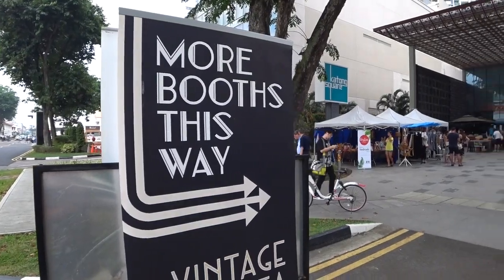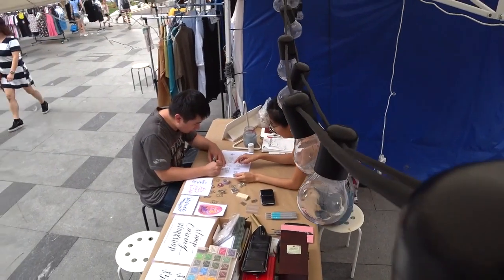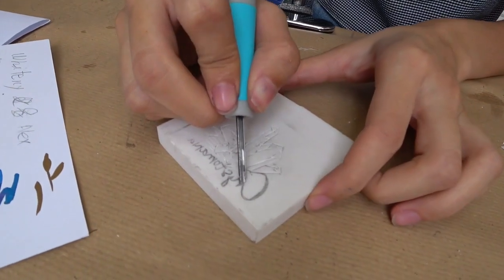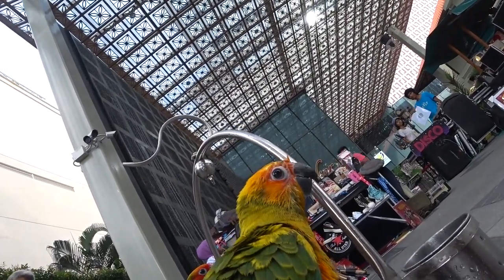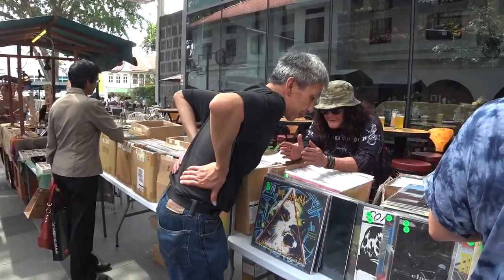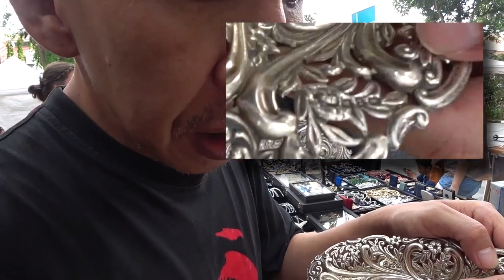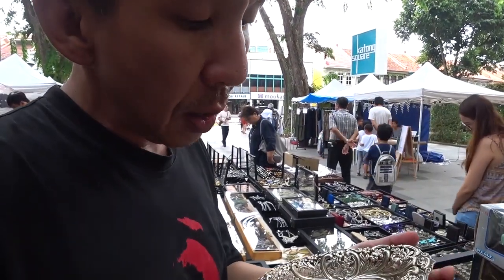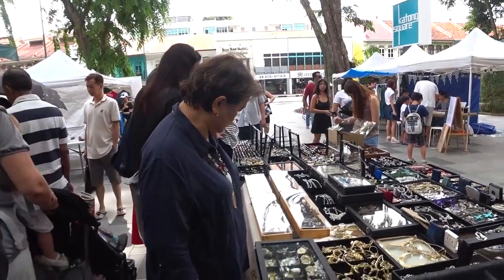Vintage Flea Market in Katong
This is the June 2018 edition of the Vintage Flea Market in Katong organised by the Retro Factory Singapore. Every new edition has your favourites and one or two new vendors in the show. Come check out the collection at Katong Village, 2nd weekend fo every month.